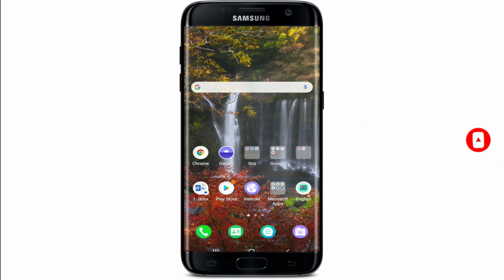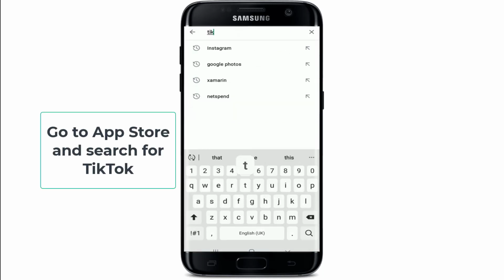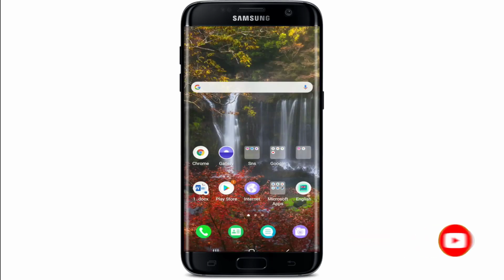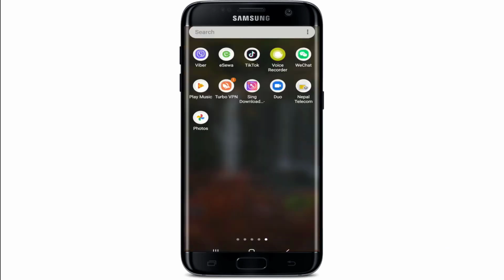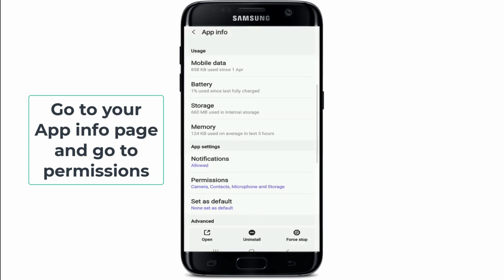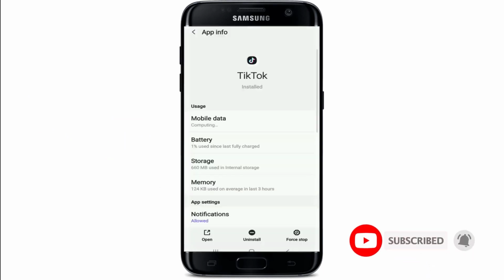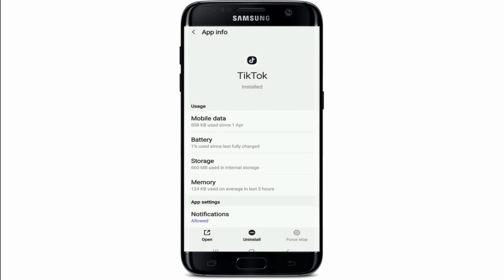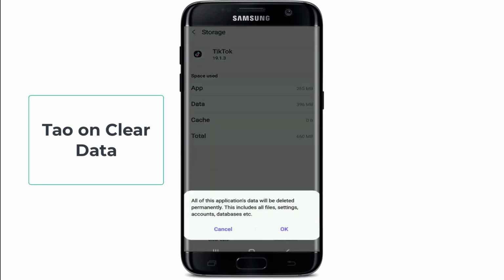How to Fix TikTok Audio Delay | Fix TikTok Audio Problems 2021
In today's video I’m going to show you, how to fix tiktok audio delay problem. keep watching the video till the end without skipping and don't forget to subscribe to our channel by hitting the subscribe button. press the bell icon so that you'll never miss another update from us. In order to fix tiktok audio delay problem make sure you're updated to the latest version of tiktok. first go to your play store or your app store and then search for tiktok in the search box. make sure you have updated your application. if you've not then you'll be able to see the update button popping out in this page since it is not my application is up to date. now you can go back to tiktok and see if that fixes your issue. if not then another thing you can try out is to uninstall your tiktok application by tapping on the uninstall button and then try re-installing it on your device. now go to the app info page from your application and then go to permissions. make sure all of the access has been allowed on your tiktok application and no permission has been denied. now next thing you can do is to force stop your application tap on the first up button at the bottom right corner and tap on ok from the pop-up. you can also clear your cache data on your tiktok application.to do so, tap on the storage button under users and tap on clear cache at the bottom right corner and then tap on clear data at the bottom left. now from the pop-up select okay. after you make this change, go back to your tiktok application and sign into your account and see if that fixes your issue. those were some of the fixtures, you could try whenever you're having an audio delay problem on tiktok.
Chapters
00:00 Intro
00:20 how to fix tiktok audio delay problem
01:37 Outro

Hey EveryOne!